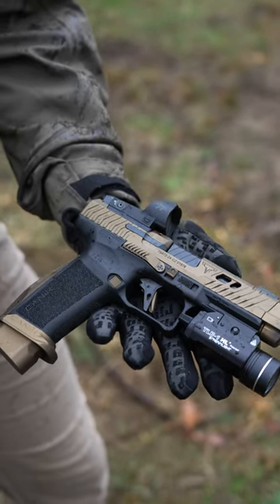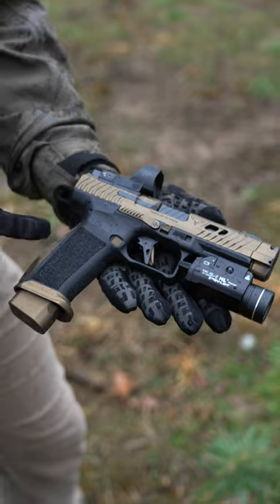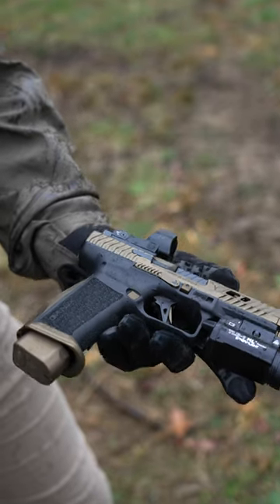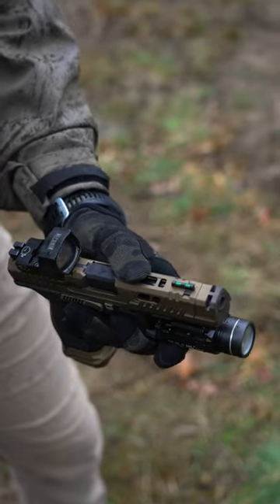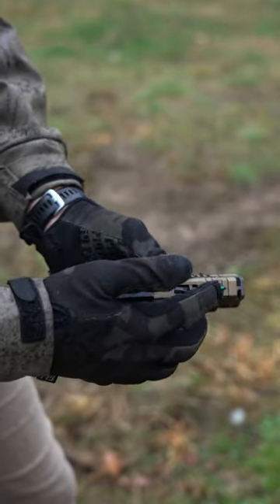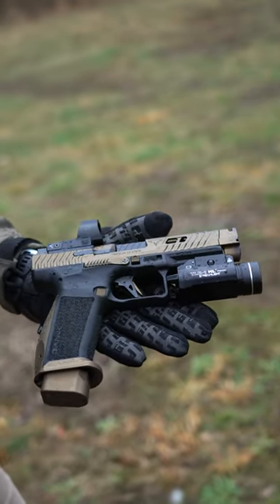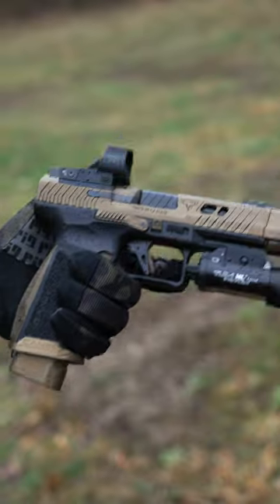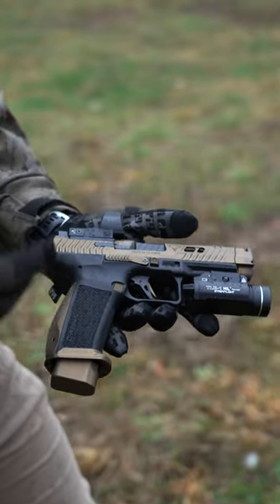ALL New Canik TTI Combat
Got our hands on the ALL NEW Canik TTI Combat, a sweet mix of Canik Pistols and Taran Tactical Innovations!